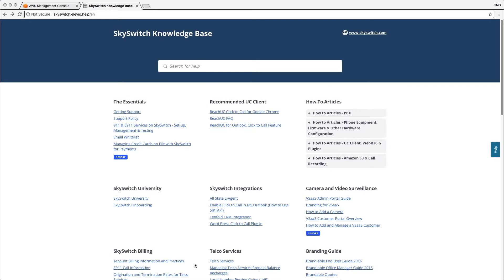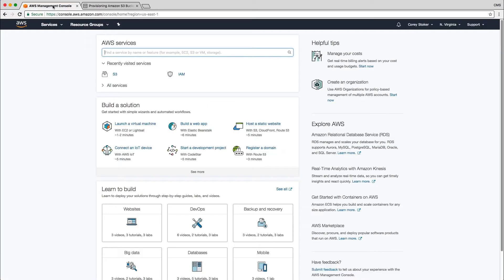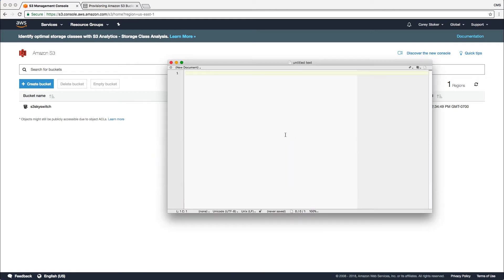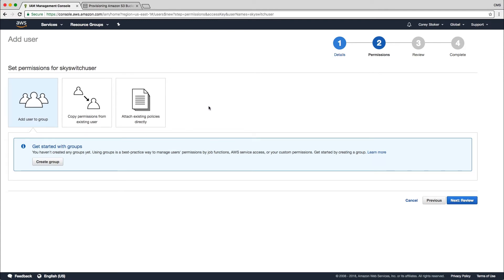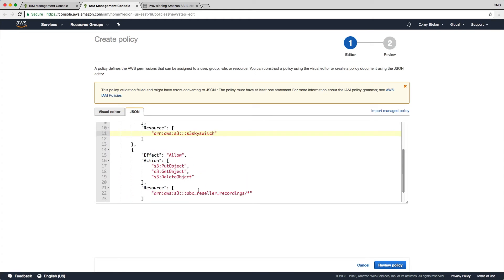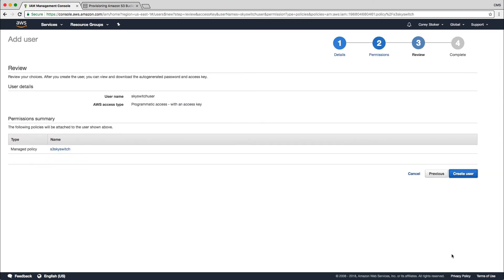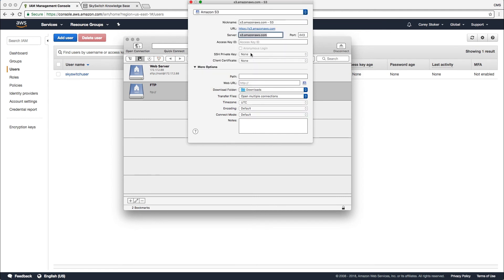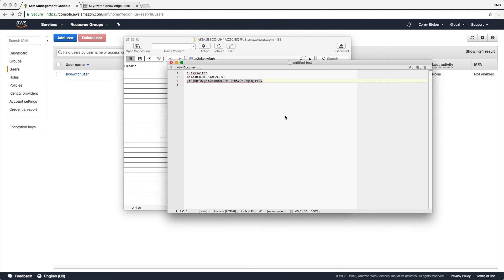AWS S3 Setup for Archiving Recordings with SkySwitch